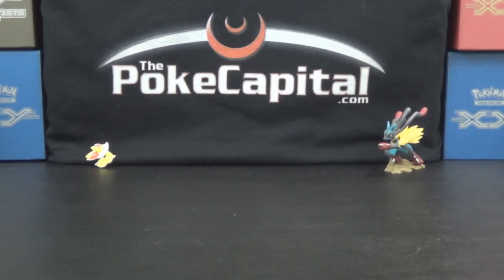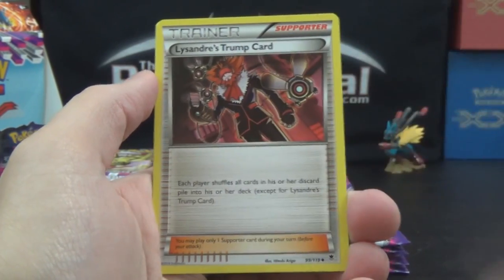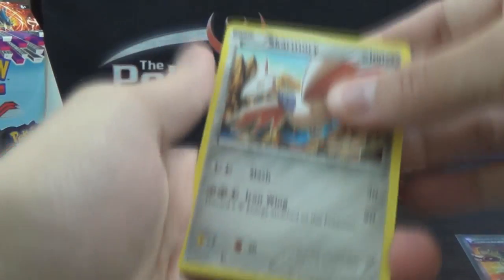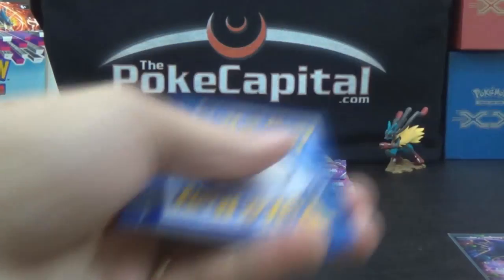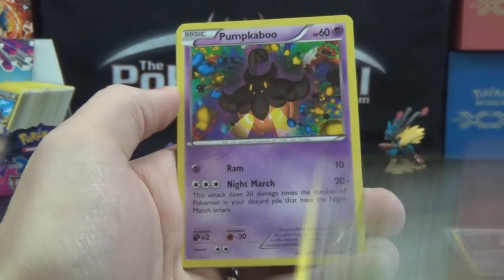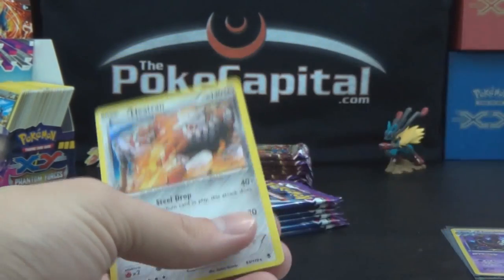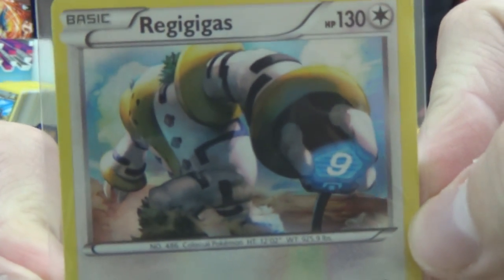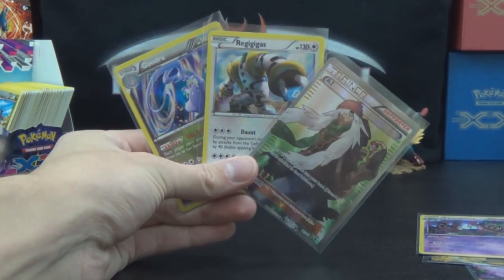Pokemon XY Phantom Forces Booster Box Opening w/ 36 Packs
You may alternatively buy this item on Amazon at:

Today, we present to you a Pokemon TCG XY Phantom Forces Booster Box opening with 36 sealed booster packs. How many exs will we find? Can we find any of those shiny shines that shine so brightly? Watch to find out!

Master Mysterious Powers!
Gather your courage and peer into the haunted void with the Pokemon TCG: XY Phantom Forces expansion! Mega manectric EX makes a shocking appearance to light the way, while the ghostly grin of Mega Gengar EX frightens challengers near and far. Take along Aegislash EX to give you an edge, push the limits of Mega Evolution with new Spirit Link cards, and call on all your Trainer knowledge to escape the eerie forces at work!

A sealed booster box of Pokemon TCG XY-Phantom Forces contains 36 sealed booster packs with pack art featuring Diancie, Aegislash, Mega Gengar, and Mega Manectric.

Each booster pack contains 10 cards. Holo rares (includes EXs, full arts, and secret rares) appear once per 3 packs on average.